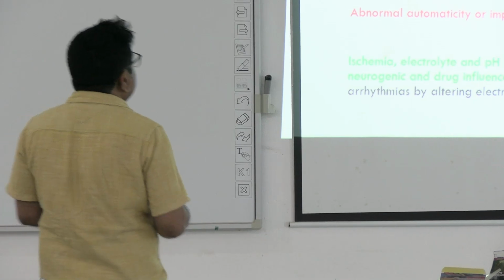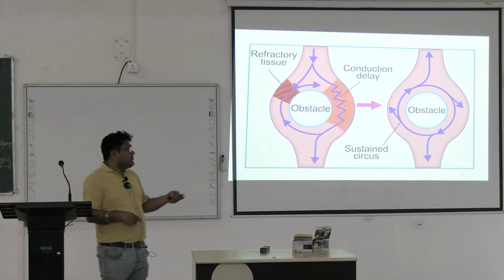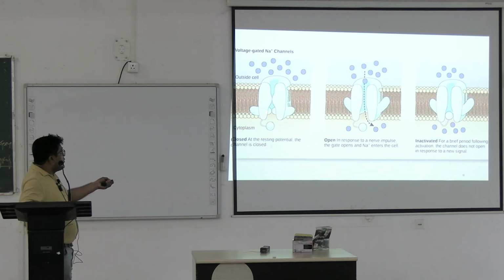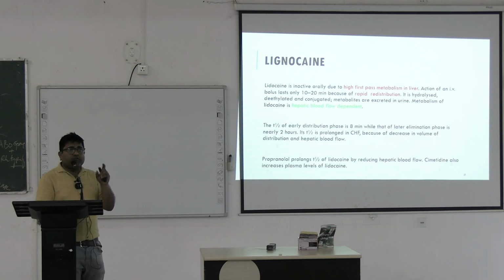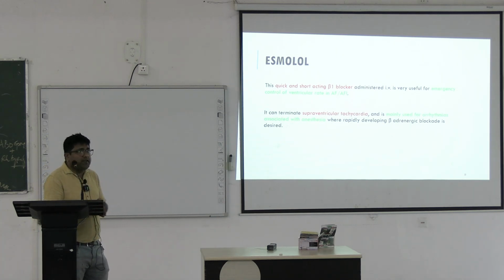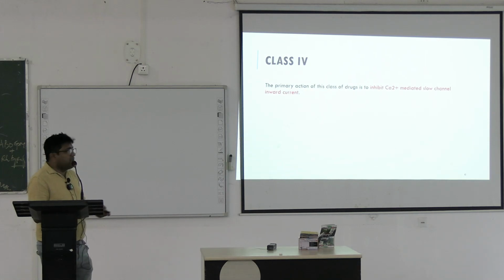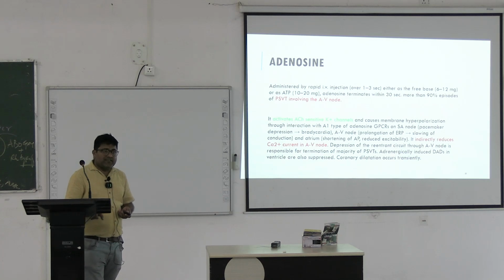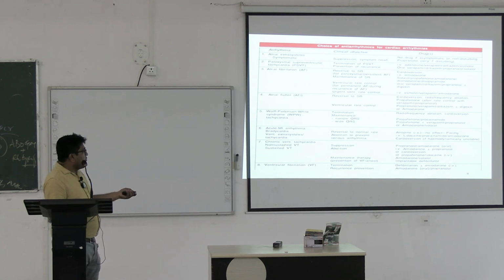Lecture On Treating Cardiac Arrhythmias: A Guide to Antiarrhythmic Drug Classes & Uses | MBBS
A well-structured description will help viewers and YouTube's algorithm understand the video's extensive content on antiarrhythmic drugs.

[Video Summary - First 2-3 lines for immediate visibility]
This video provides a detailed discussion on antiarrhythmic drugs, essential medications used to prevent and treat abnormalities in the heart's rate or rhythm, known as cardiac arrhythmias [01:01]. We explore the causes and mechanisms of arrhythmias [03:03], the classification of these crucial drugs [09:07], and specific agents within each class.

[Detailed Breakdown & Key Topics Covered - Using Timestamps as Chapters]

A comprehensive pharmacological overview of Antiarrhythmic Drugs:

[00:11] Introduction to Cardiac Arrhythmias: Overview of common types like bradycardia, atrial flutter, and ventricular fibrillation.
[01:34] Causes of Arrhythmias: Discussing triggers such as ischemia, electrolyte imbalance, pH imbalance, and drug influence.
[03:03] Mechanisms of Cardiac Arrhythmia: Explaining enhanced pacemaker activity, after-depolarizations, and re-entry.
[09:07] Classification of Antiarrhythmic Drugs (Vaughan Williams Classification):
[10:03] Class 1: Sodium Channel Blockers (e.g., Quinidine [14:12], Lidocaine [18:24])
[10:12] Class 2: Beta-blockers (e.g., Propranolol [21:56])
[10:21] Class 3: Potassium Channel Blockers (e.g., Amiodarone [26:26])
[11:41] Class 4: Calcium Channel Blockers (e.g., Verapamil [32:57])
[09:36] Other Important Antiarrhythmics: Discussion of Adenosine, used for paroxysmal supraventricular tachycardia (PSVT), which doesn't fit neatly into the four classes.
Detailed Drug Profiles: Explanations of mechanisms, uses, and side effects for various drugs within each class.
[40:41] Treatment Strategies for Specific Arrhythmias: Covering approaches for conditions like atrial fibrillation, atrial flutter, and Wolff-Parkinson-White syndrome.
[Keywords - Incorporate naturally throughout the description and as a list if desired]

[Call to Action & Links - Customize as needed]

Have questions about specific antiarrhythmic drugs or arrhythmia management? Please leave them in the comments section below.
[Optional: Link to your institution, cardiology guidelines, or other relevant medical/pharmacological resources]

On: PHARMACOLOGY by Dr. Shanwer Harlalka
(MBBS Batch: 2023-24)
Conducted on: 10-04-25